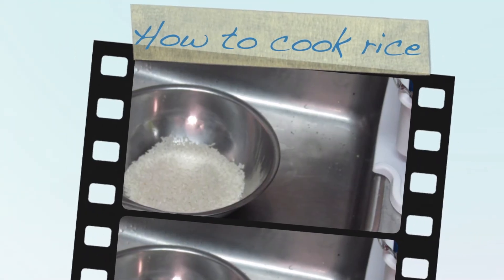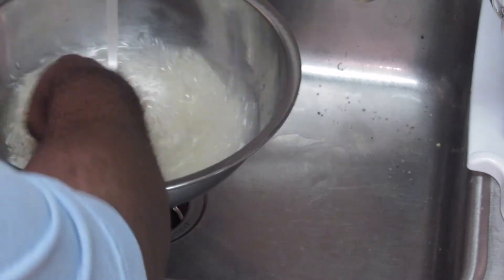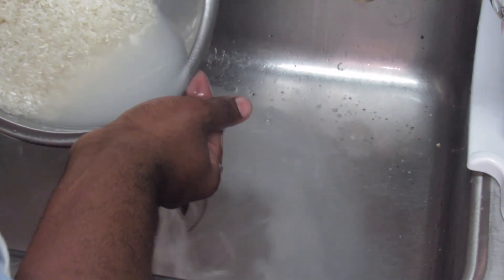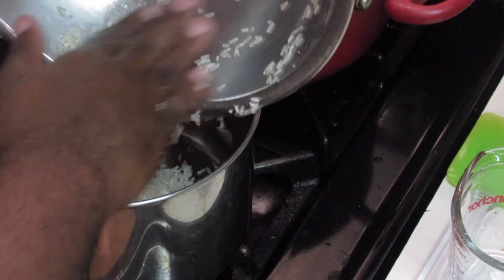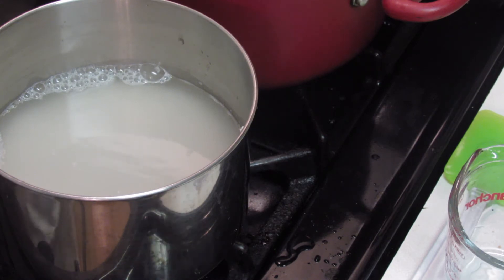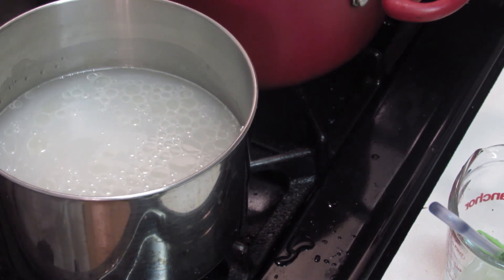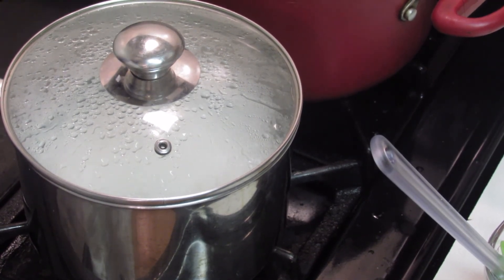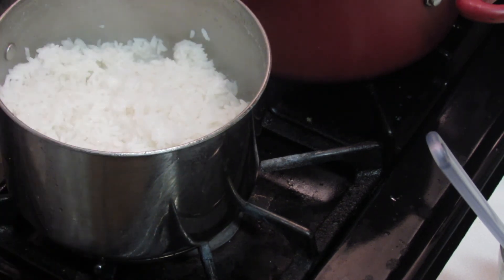How to cook white rice - simple instructions.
In this video I demonstrate how to make white rice.  Follow these directions you will become a pro at it.

Some of the basic things to remember if your rice turns out mushy after following these directions try using this measurement: 1 1/2 cups of rice to 2 and 3/4 cups of water.  Remember not to allow the rice to boil to long and use a good heavy pot.

Ingredients?  Salt, rice, water and some oil and voila.

Ingredients:
1 part rice
2 part water